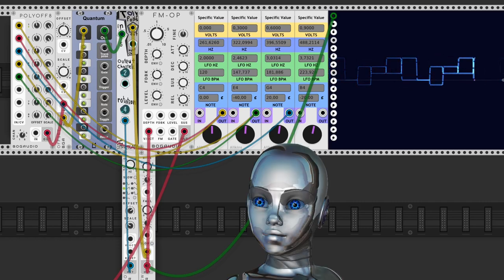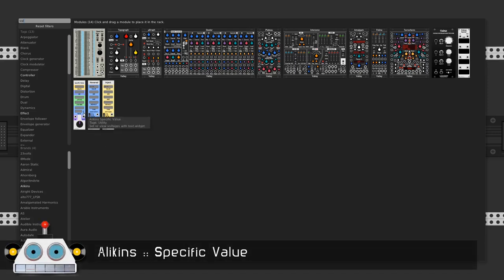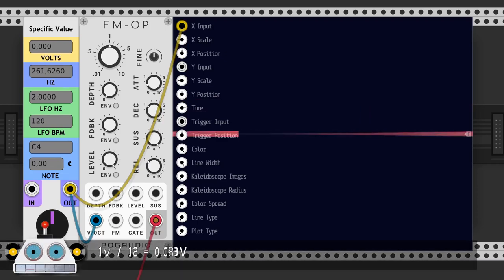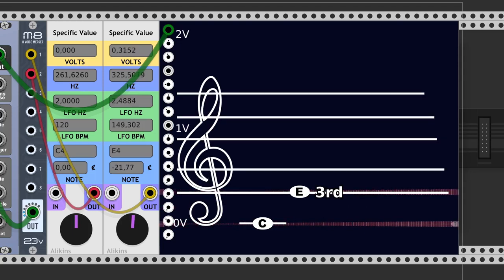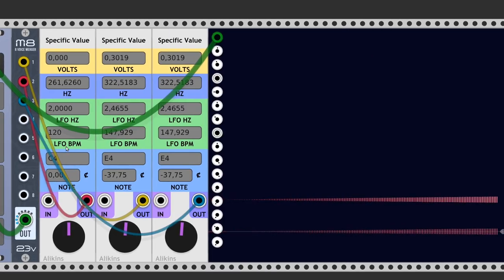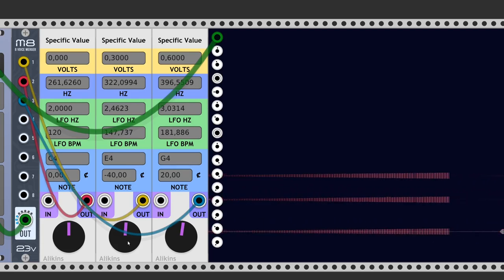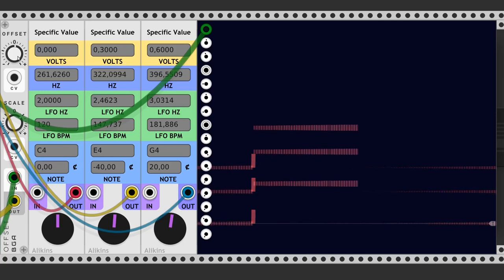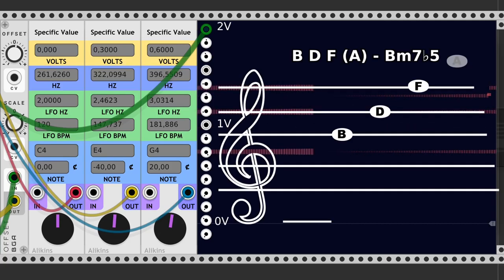The basics of harmony and how it works in modular synths.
Intervals, chords, scale degrees, and the protocol 1V/Oct.

Voice: Google Cloud Text-to-Speech